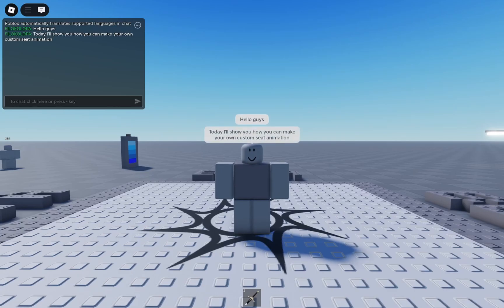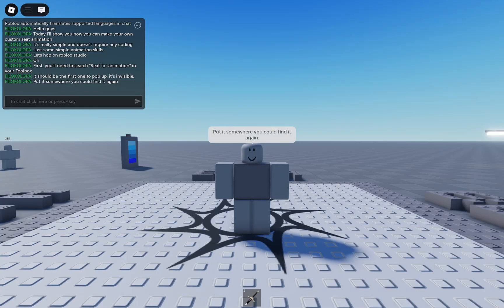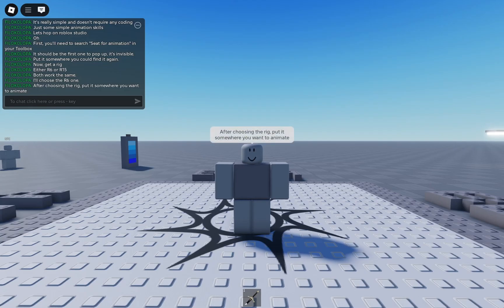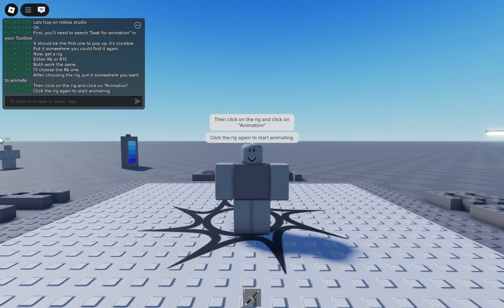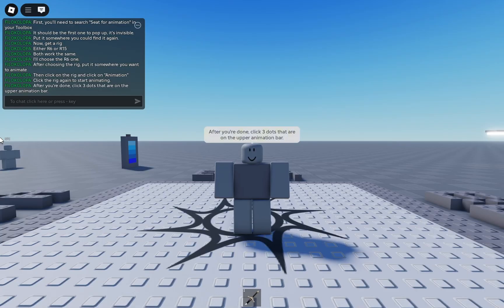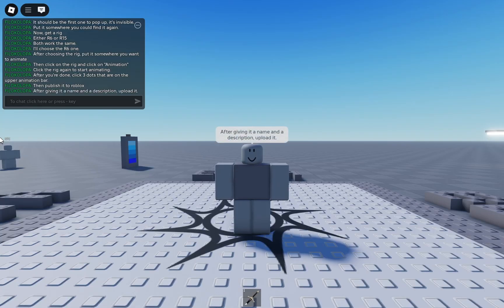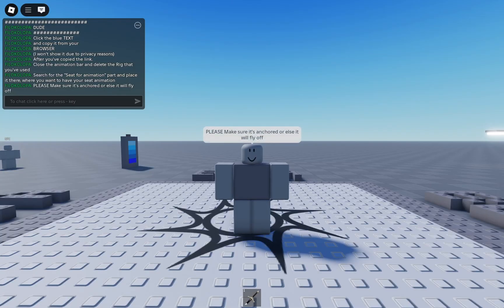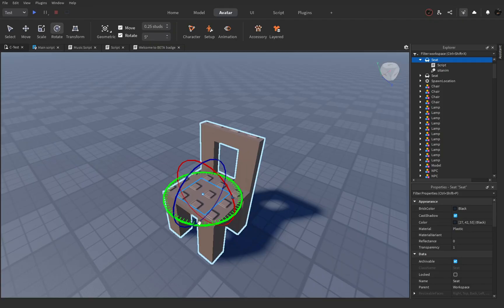How to Create a Custom Seat Animation in Roblox Studio (Easy Tutorial)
In this beginner-friendly tutorial, I'll show you step-by-step how to create your very own custom seat animation in Roblox Studio — all without writing a single line of code!
And the best part? This tutorial is fully up-to-date with the latest Roblox Studio update, which just launched today! If you're wondering how to navigate the new look or you're just getting started, this video is the perfect way to get hands-on and learn something cool.